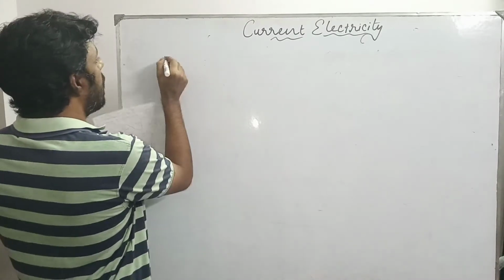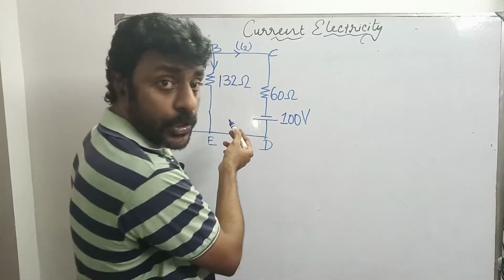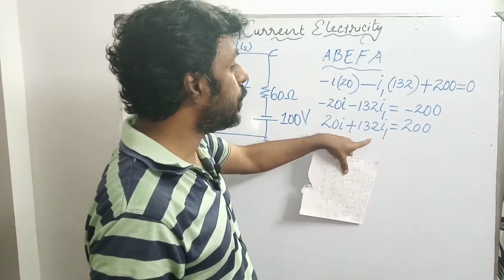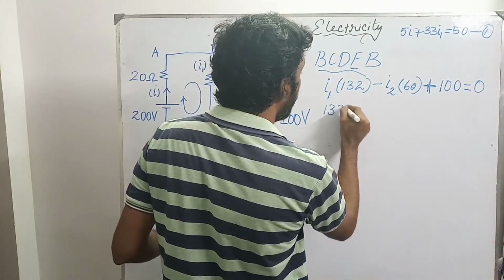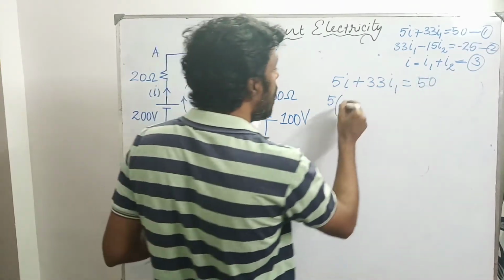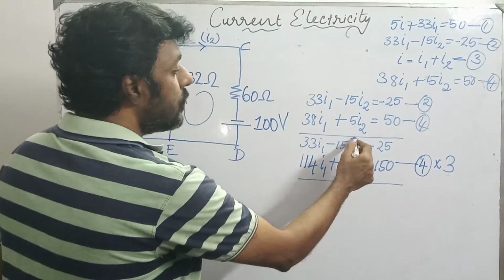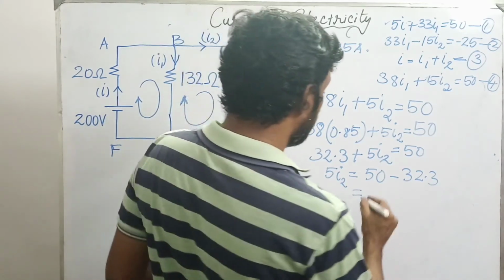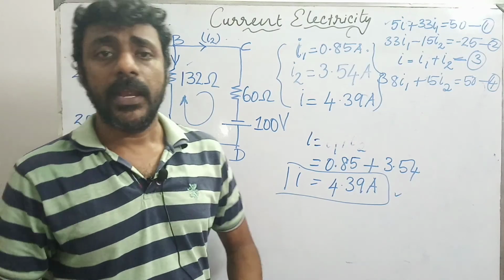Physics - Current electricity🔌⚡ Circuit Analysis 2